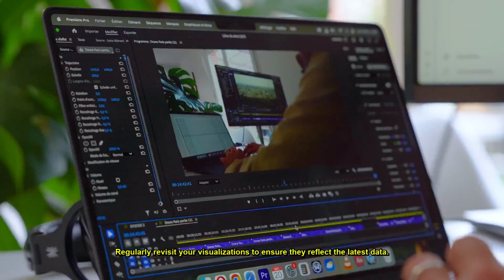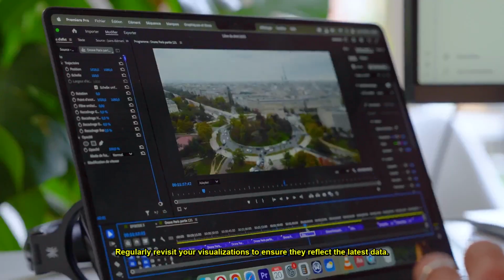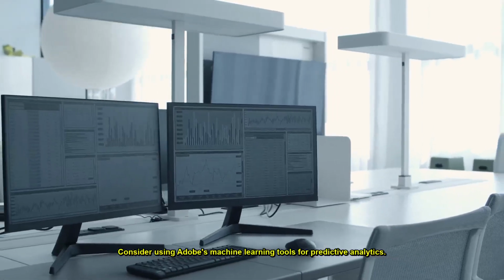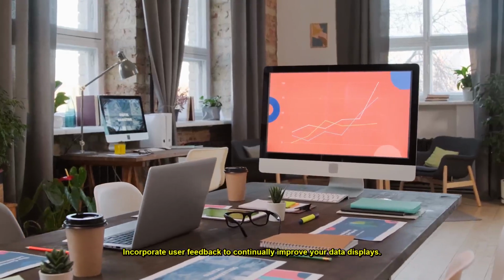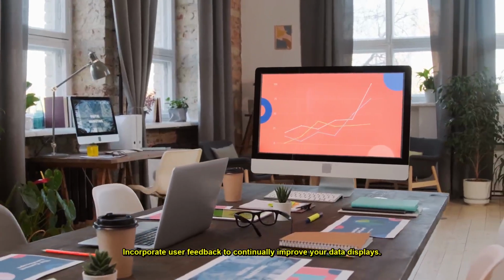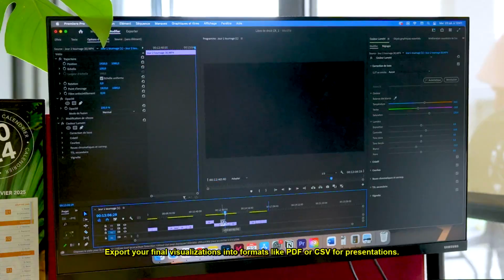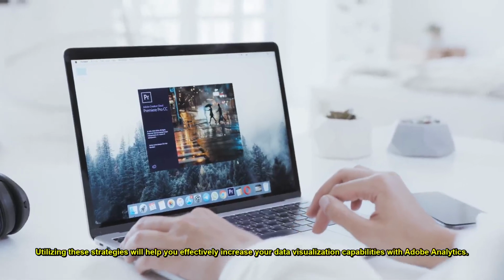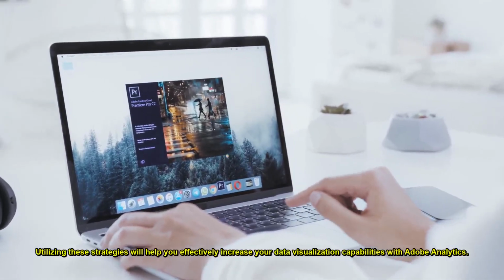How to Increase Data Visualization Strategies with Adobe Analytics - Quick Tutorial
Unlock the power of data with our quick tutorial on "How to Increase Data Visualization Strategies with Adobe Analytics." In this video, we’ll guide you through essential techniques to enhance your data storytelling, making it easier to interpret and share insights. Whether you’re a beginner or looking to refine your skills, this tutorial will provide valuable tips to boost your analytics game.